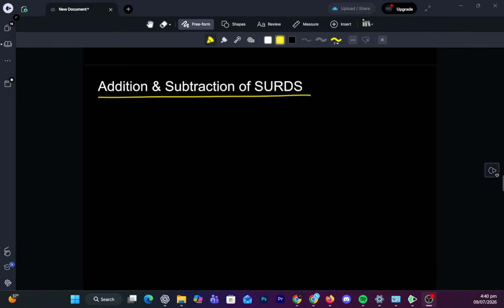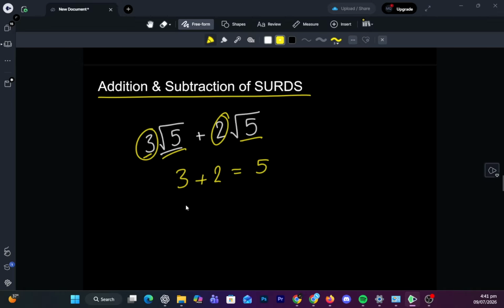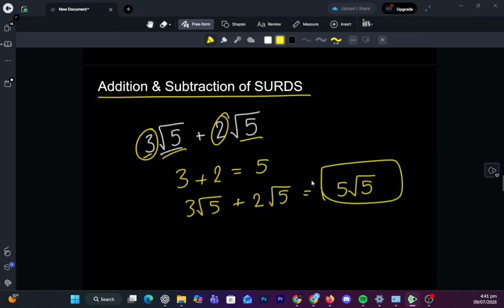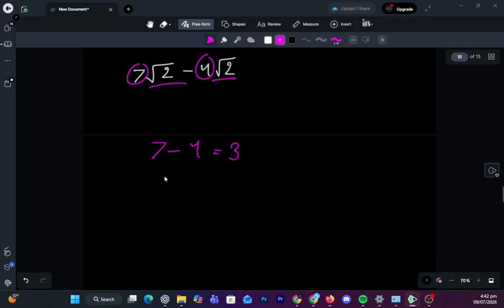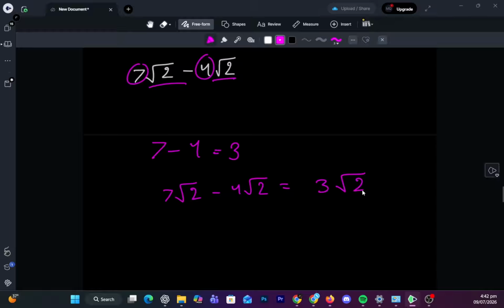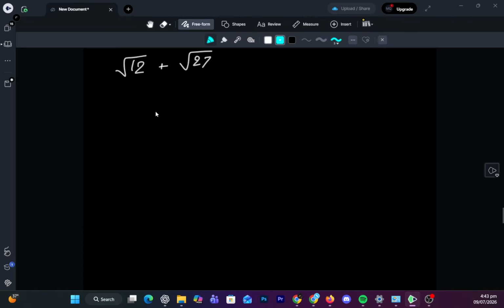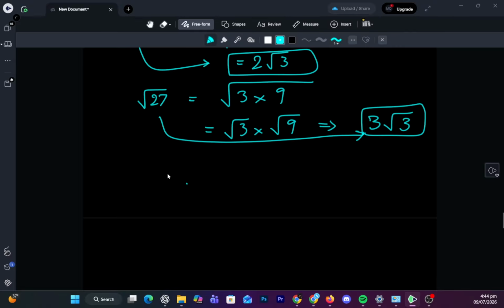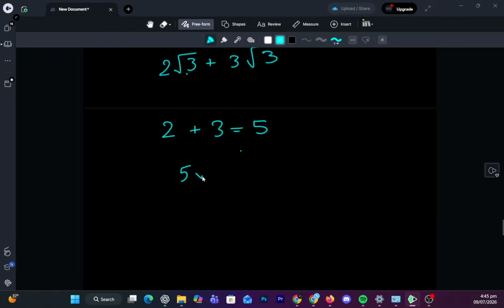Adding and Subtracting Surds | O Level Maths | Cambridge & IGCSE Mathematics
Learn how to add and subtract surds in this O Level Mathematics lesson. You'll discover what like surds are, when surds can be combined, and why simplifying first is sometimes necessary. This is an essential topic for Cambridge O Level and IGCSE Mathematics examinations.

📘 In this lesson, you'll learn:

• Like surds
• Adding surds
• Subtracting surds
• Simplify before adding

Examples Covered:

3√5 + 2√5

7√2 − 4√2

√12 + √27

✅ Beginner Friendly

✅ Step-by-Step Explanation

✅ Exam-Oriented Learning